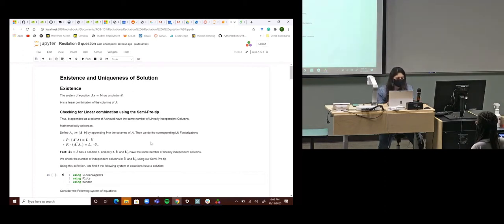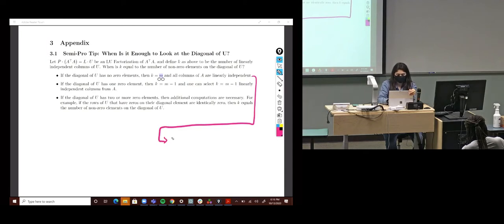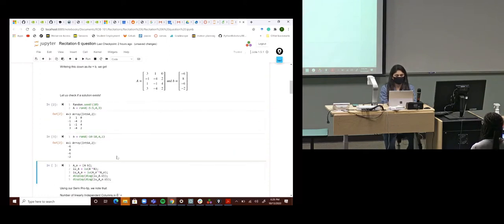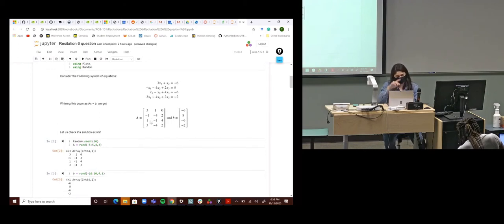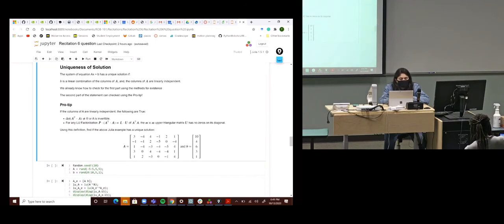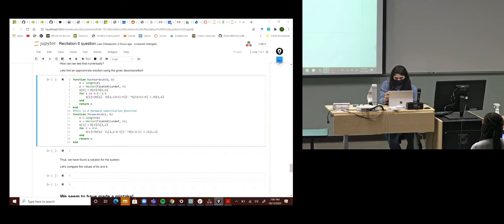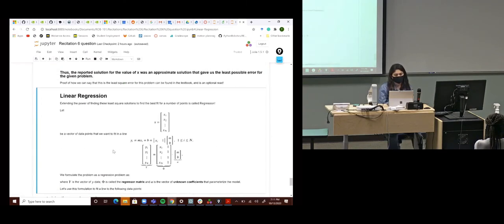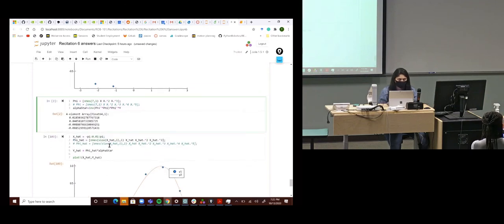ROB 101 Recitation: Existence and Uniqueness of Solution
The recording of this cuts off, but please see all course materials accessible here and on the Github project.